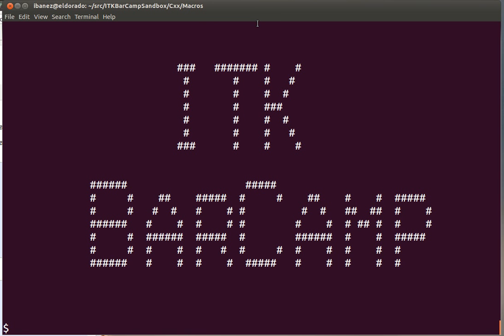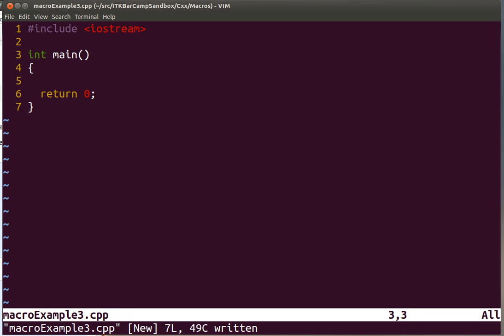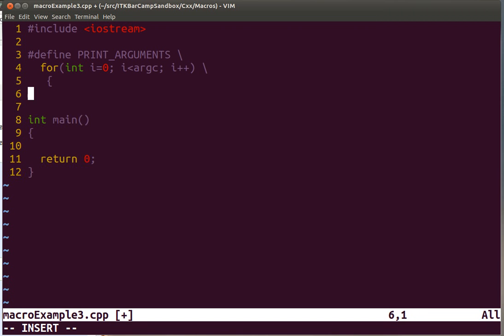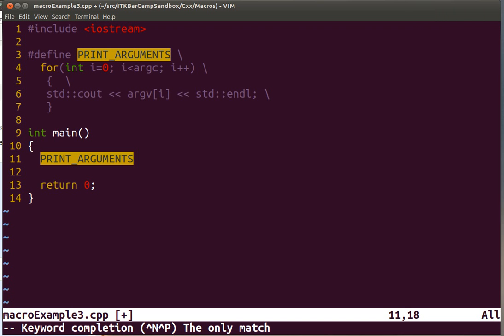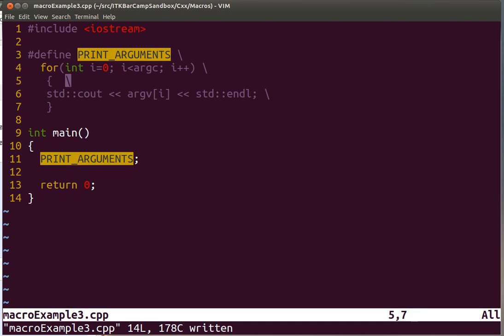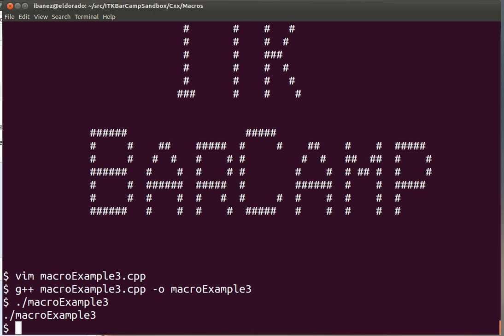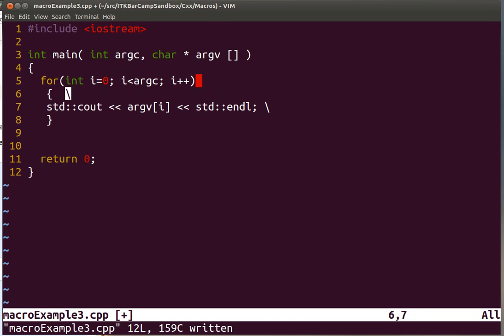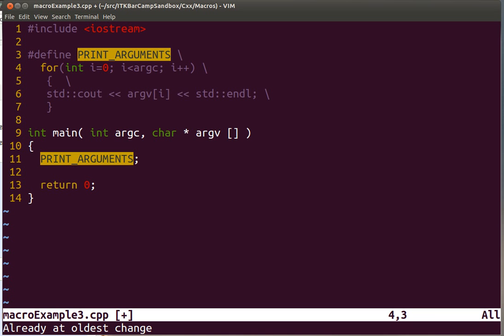ITK BarCamp - C++ Training - Macros 3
ITK BarCamp - C++ Training : Introduction to the use of C++ macros as a mechanisms for code generation.